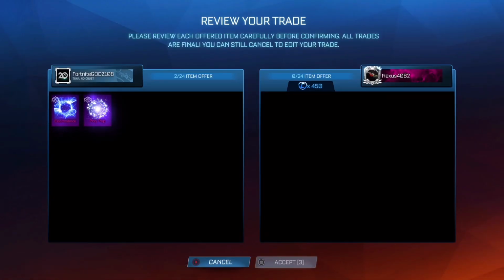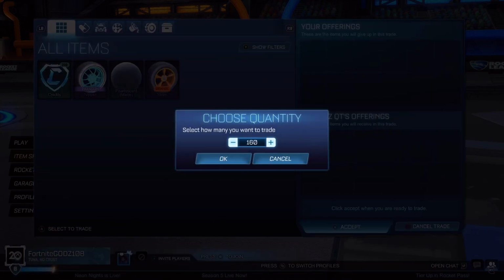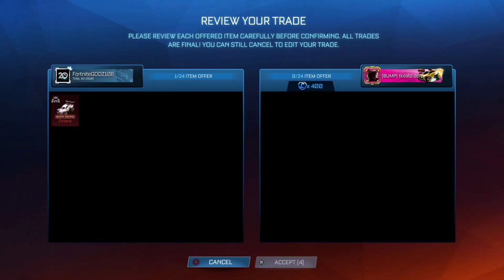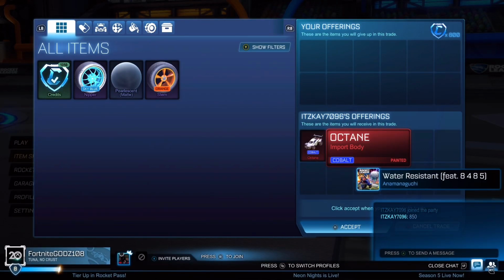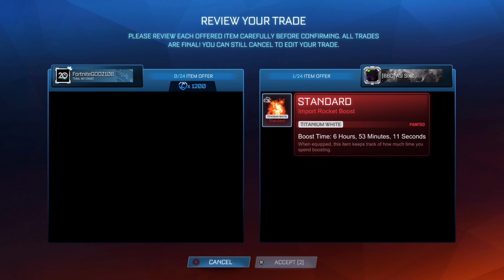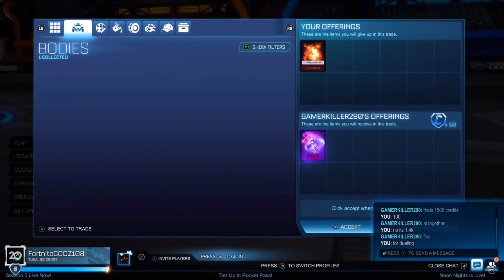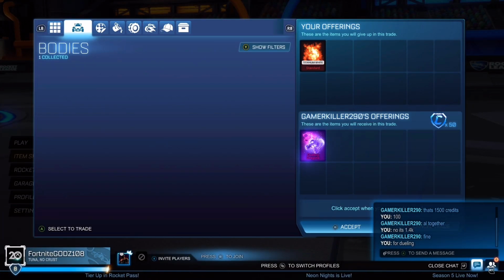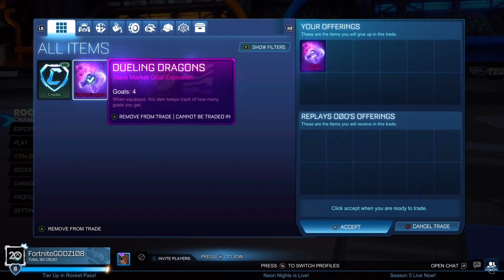FROM A *RARE DROP* TO A TITANIUM WHITE FENNEC | *EP: 2* How To Profit From Black Markets